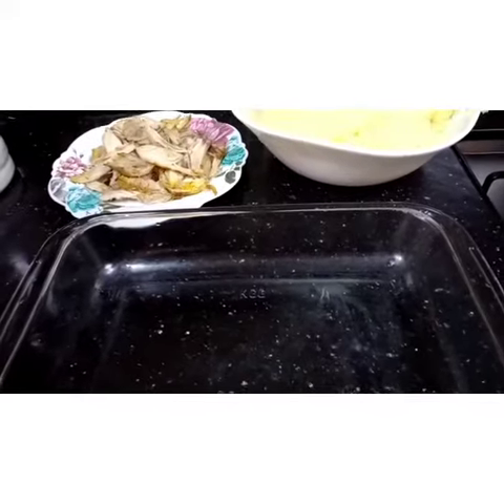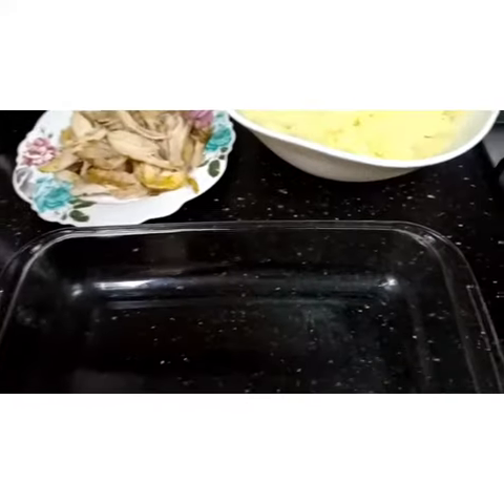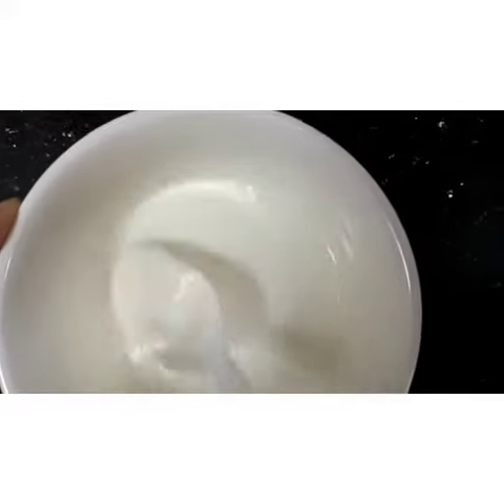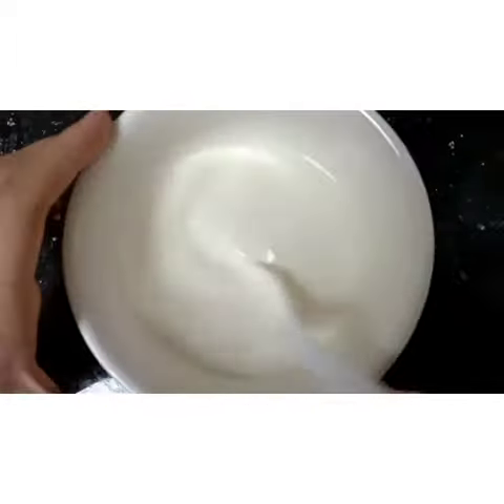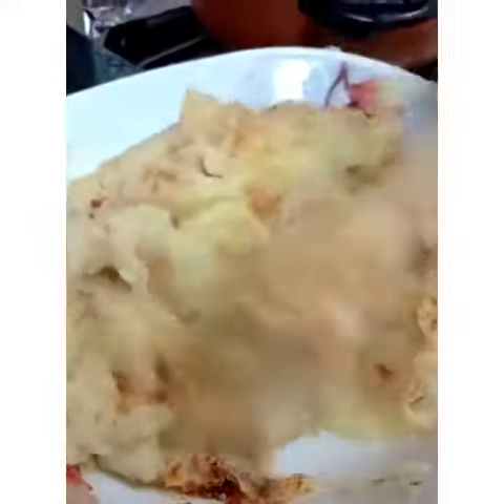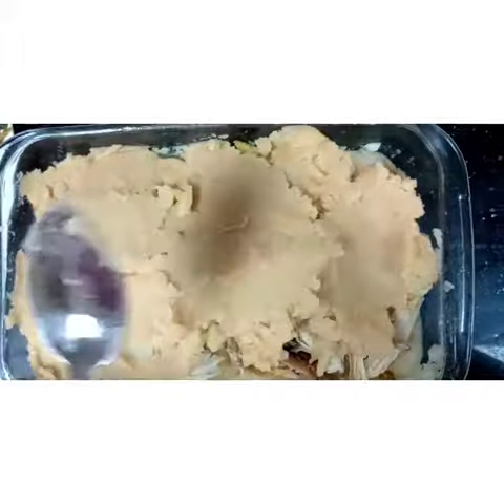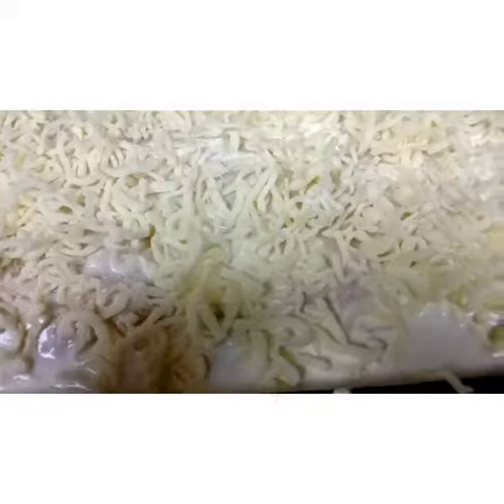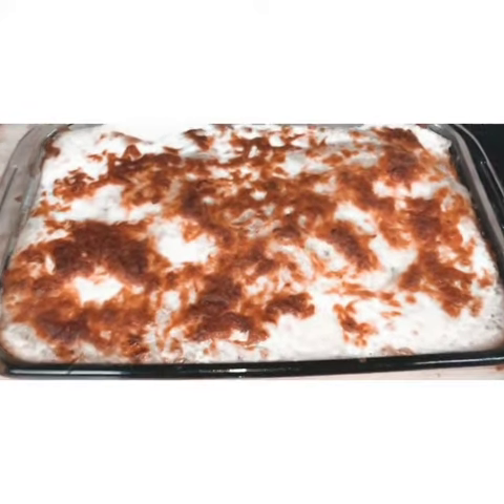MASH POTATO WITH CHICKEN | ARABIC RECIPE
Hey guys so today we are doing mash potato with chicken its really good guys and super easy to make.